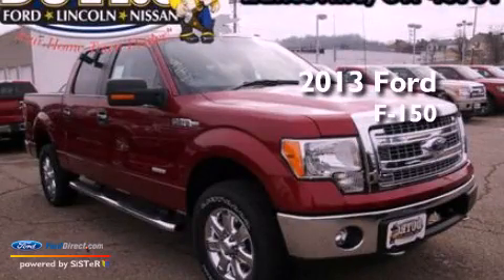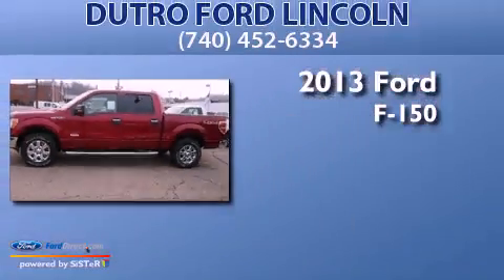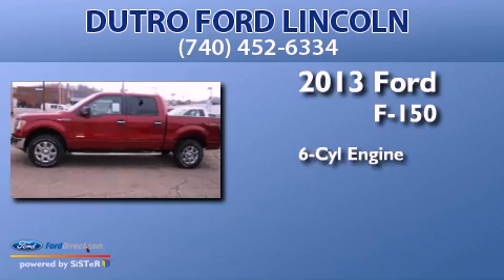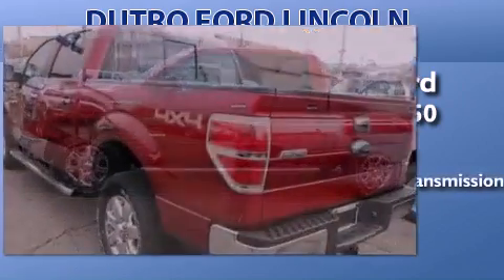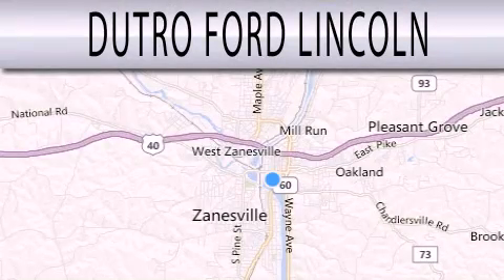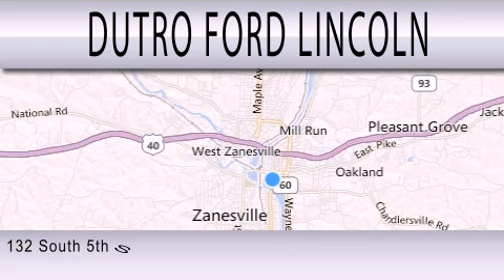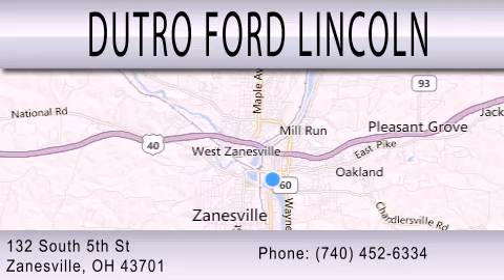2013 FORD F-150 Zanesville OH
Year : 2013
 Make : FORD
 Model : F-150
 Engine : 3.5L V6 24V GDI DOHC TWIN TURBO
 Trans . : 6-SPEED AUTOMATIC
 Exterior : RUBY RED

 Stock : T4190